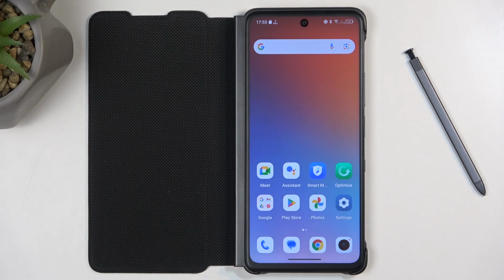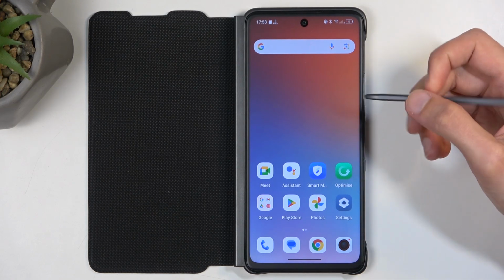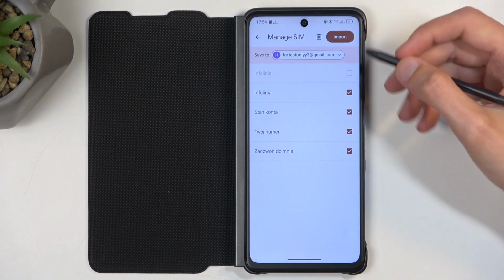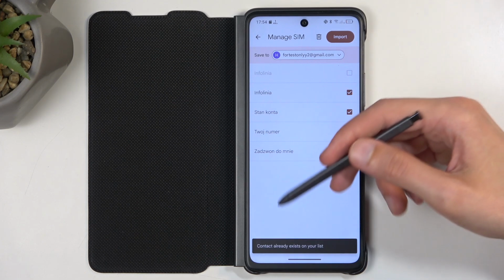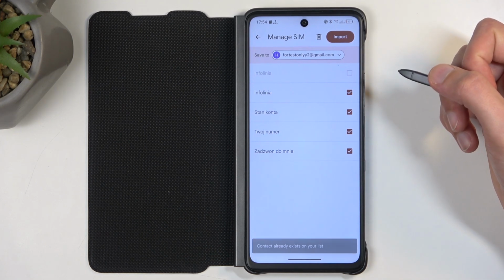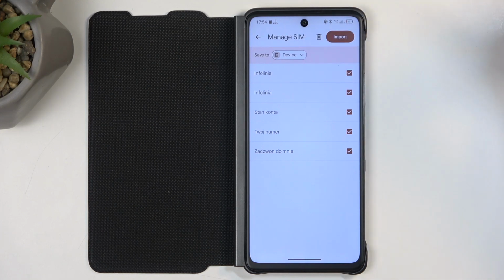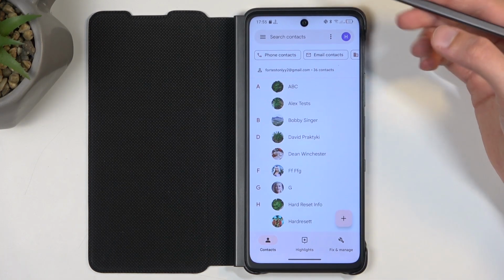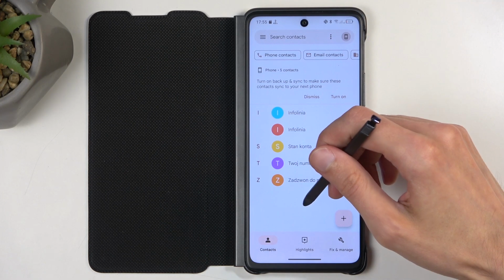TCL 50 Pro NxtPaper: How to Import Contacts from SIM Card?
Learn how to import contacts from your SIM card to your TCL 50 Pro NxtPaper. This guide provides step-by-step instructions to transfer your contacts effortlessly, ensuring they are stored securely on your device.

How to Transfer Contacts from SIM Card to TCL 50 Pro NxtPaper?
Can I Import SIM Contacts to My TCL 50 Pro NxtPaper?
How to Manage Imported Contacts on TCL 50 Pro NxtPaper?